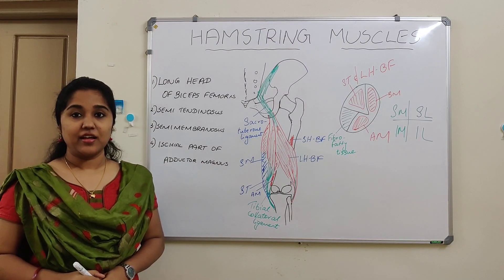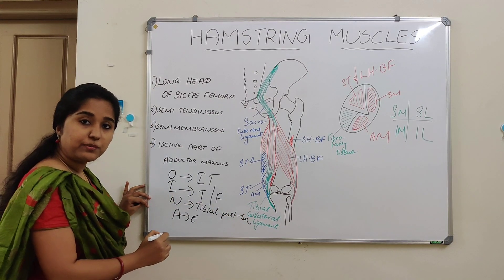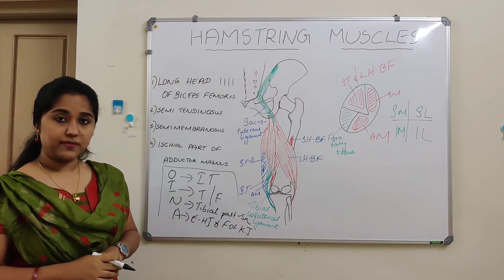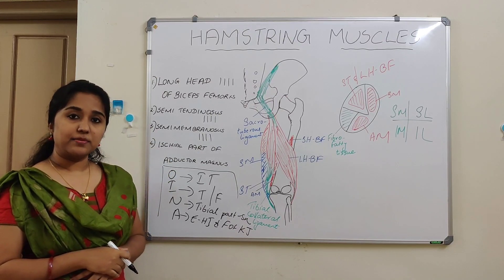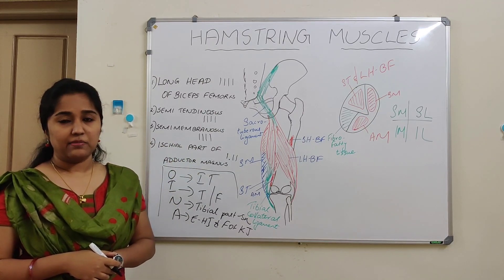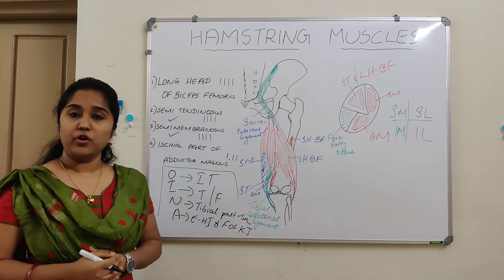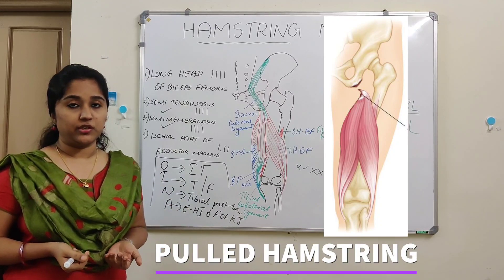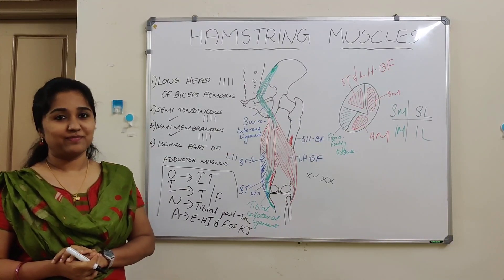GROSS ANATOMY- LOWER LIMB- HAMSTRING MUSCLES- DR. GODLY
A discussion on Hamstring muscles of lower limb, which includes Long head of Biceps femoris, Semitendinosus, Semimembranosus and Ischial part of adductor magnus.

Criteria to call a muscle as hamstring , types of hamstrings and applied aspects are explained.